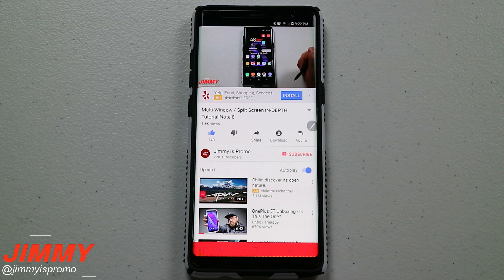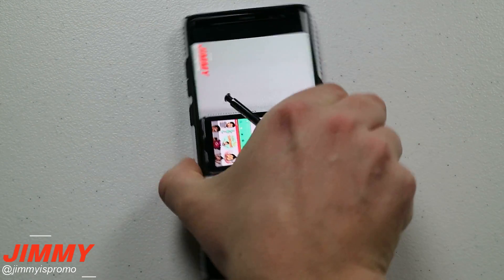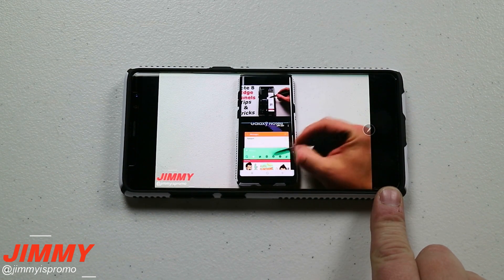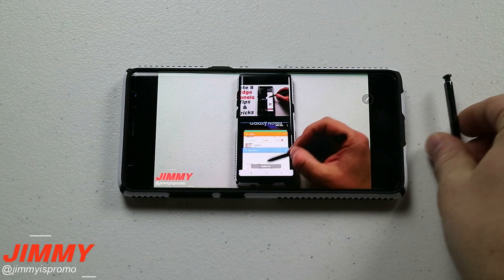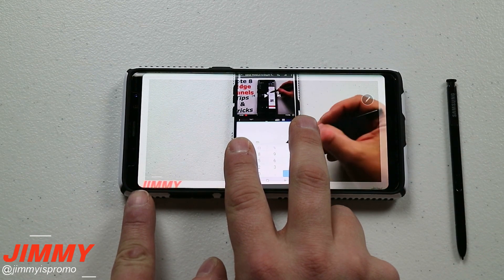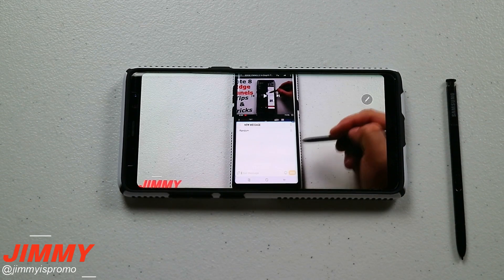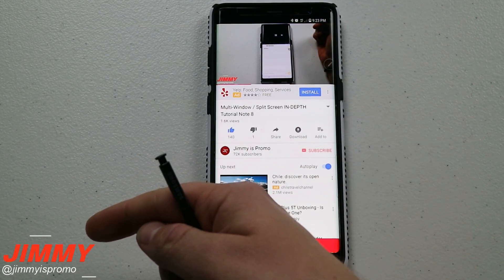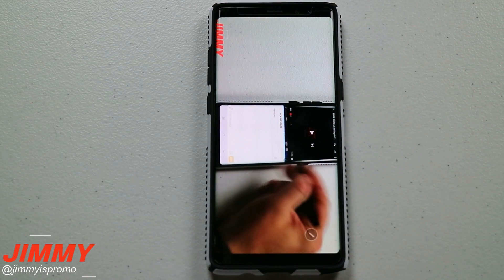Samsung's Missing "Crop To Fit" Icon SOLUTION/FIX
Here is what happened and why. Also how to get your YouTube to be back up and running in Full Screen.